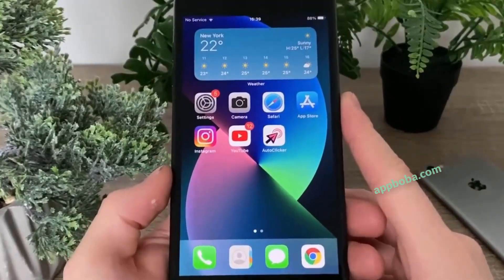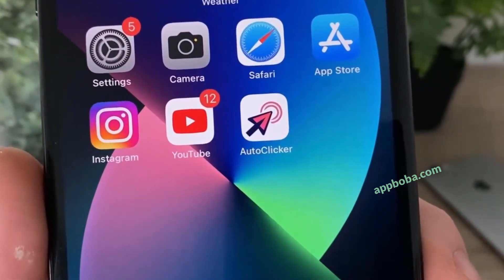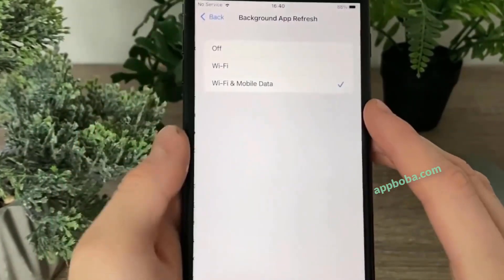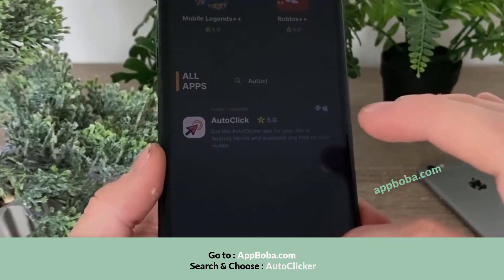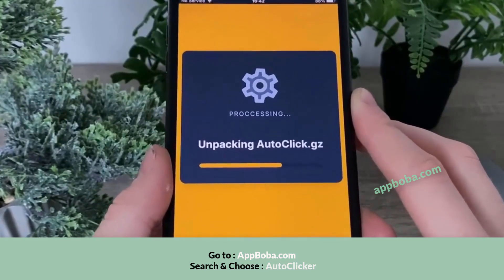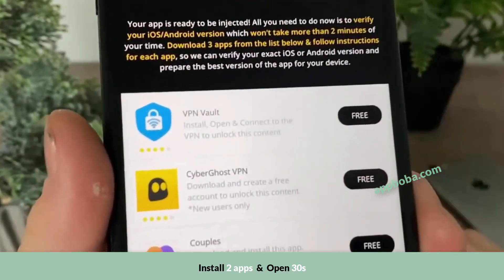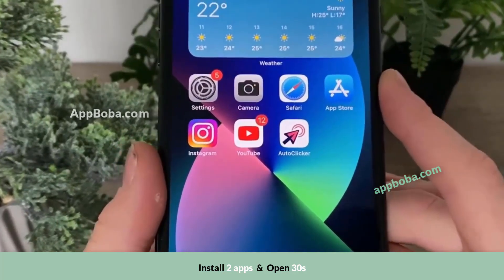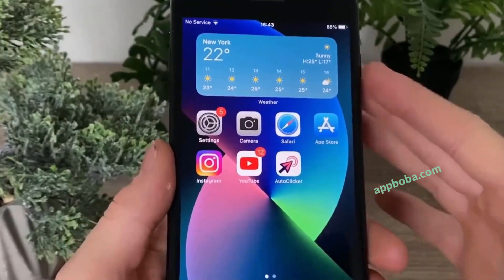BEST Auto Clicker iPhone 2023 | How to Get Auto Clicker On iOS/iPhone TUTORIAL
Hi,guys! Today I will show you how to get an auto clicker for iOS and how to use it in any application or game.

Auto clicker is a tool that can be configured in an appropriate way to make a click on the screen at a selected point or a combination of clicks.

Auto clicker has never been available from the official iOS store, so many people find it difficult to download auto clicker. That's why I decided to record this video.

Write in the comment if you have any problem.